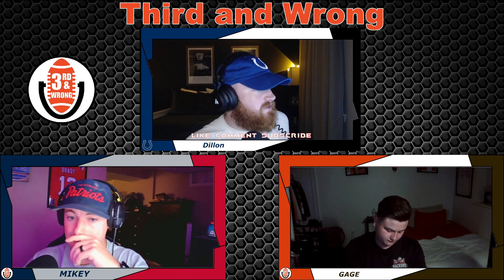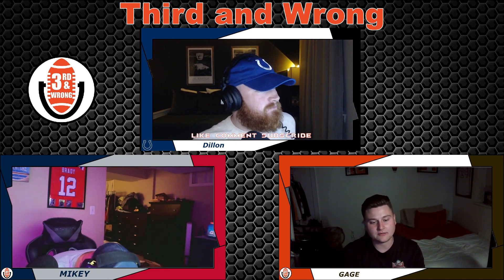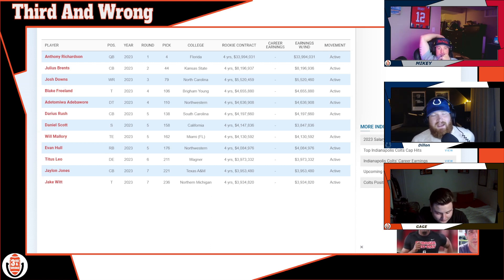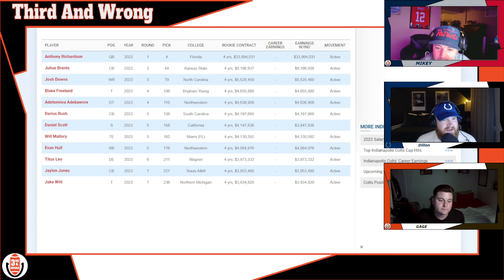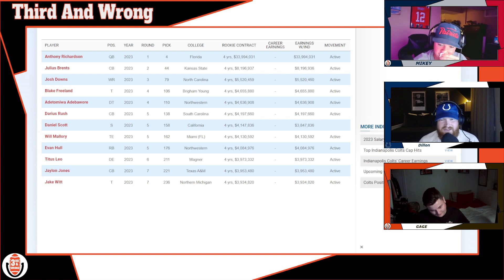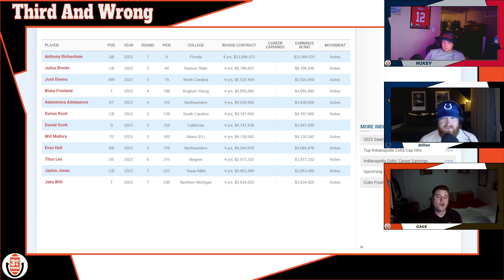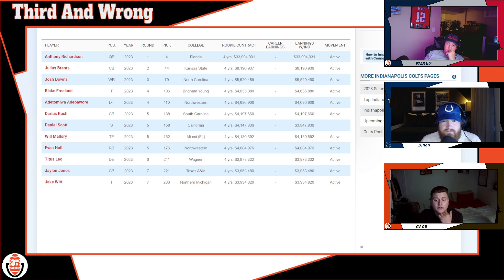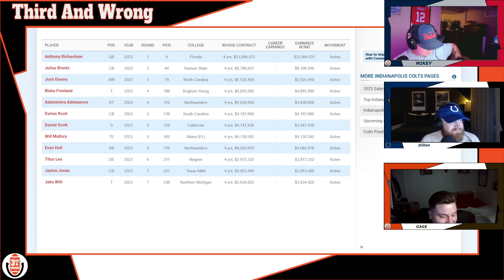The Colts And Anthony Richardson Are REALLY Bad and REALLY Good | Offseason Recap: Colts